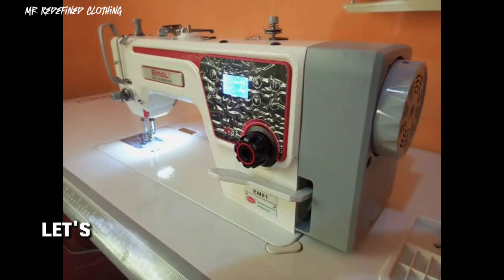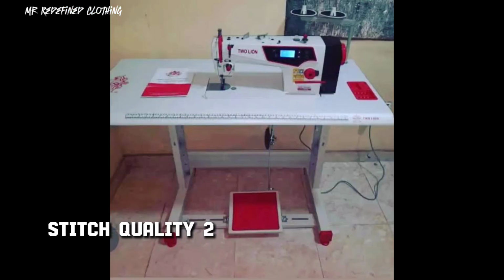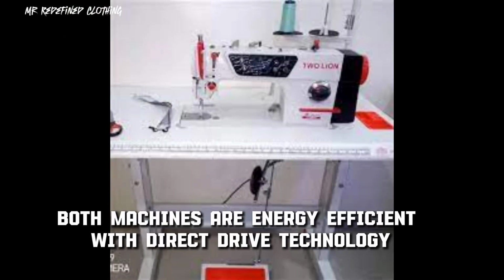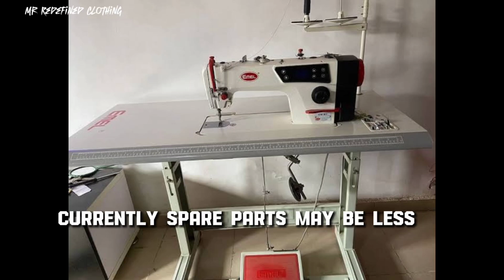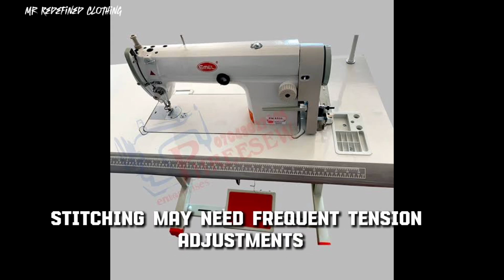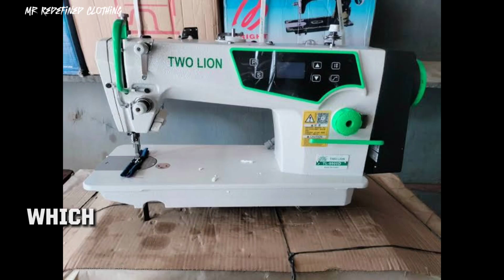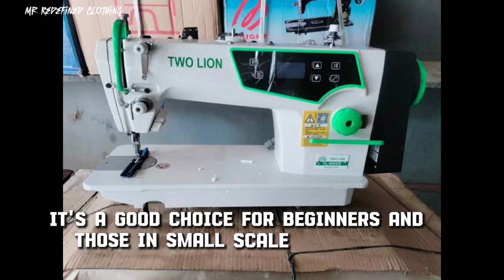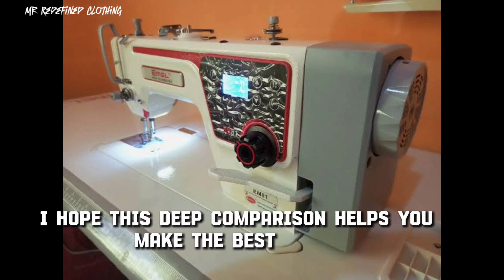Two LION vs EMEL Direct Drive Sewing Machine | Deep Comparison for Tailors and Fashion Businesses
Here's a full YouTube script titled “Deep Comparison: Lion vs Emel Direct Drive Industrial Sewing Machines – Which is Better for Production?”
Are you thinking of upgrading your sewing machine for faster, smoother, and more efficient production? In this video, we compare Lion vs Emel Direct Drive Industrial Sewing Machines to help you make the right decision!

We break down everything you need to know:

Stitching speed

Performance under pressure

Handling of heavy fabrics

Durability and ease of use

Price comparison

Pros and cons of both machines

Whether you're a beginner tailor or running a full fashion business, this deep comparison will help you decide which machine suits your production needs best.